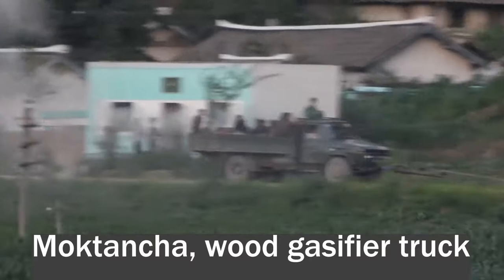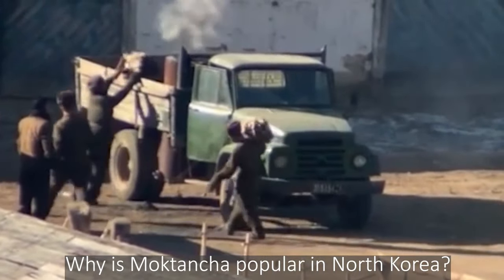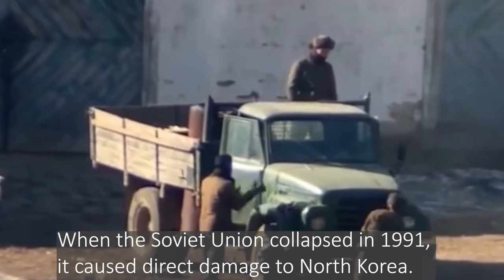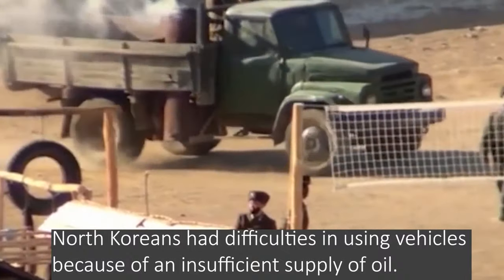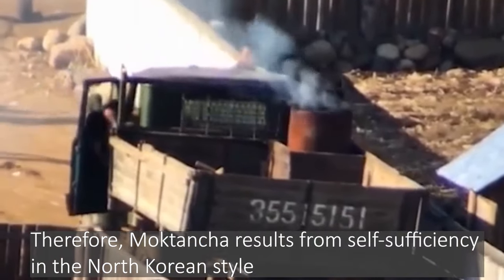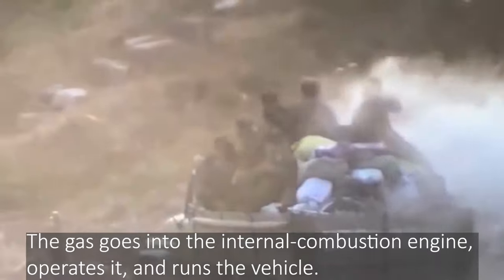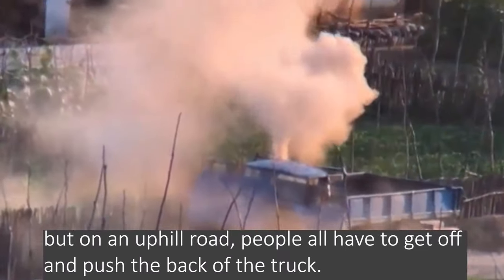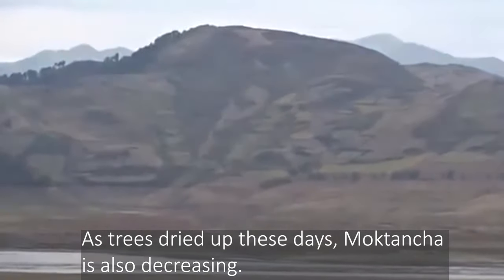Moktancha, wood gasifier truck, North Korea's Retro Invention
Moktancha, a wood gasifier truck, is very popular in North Korea.